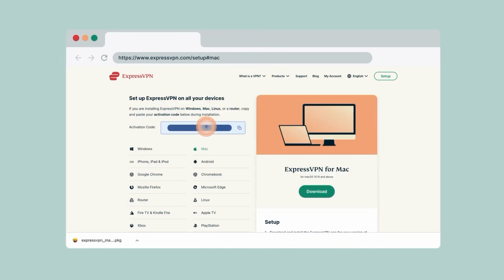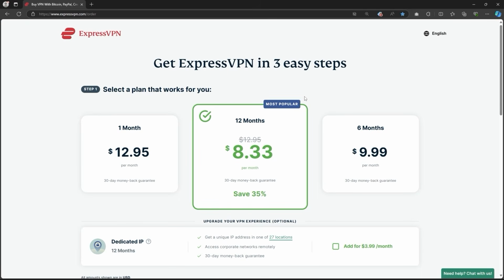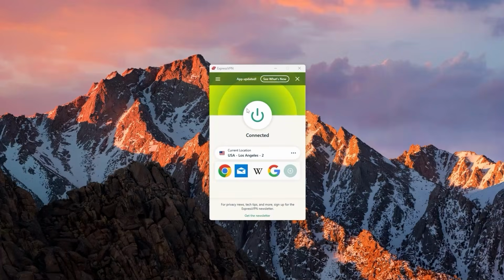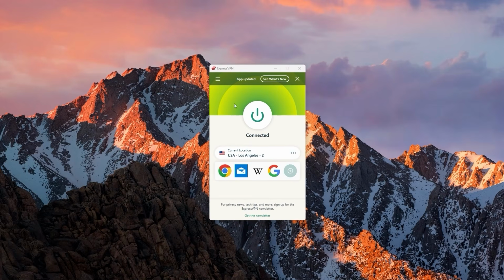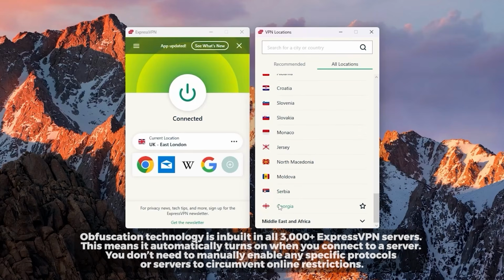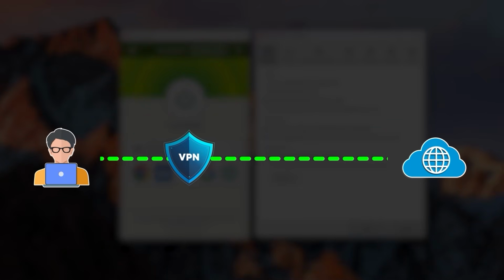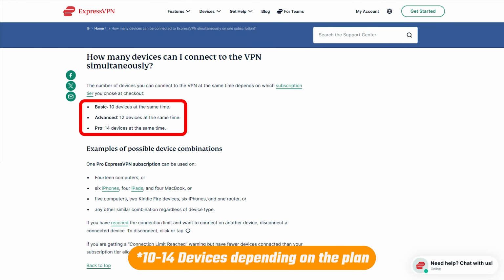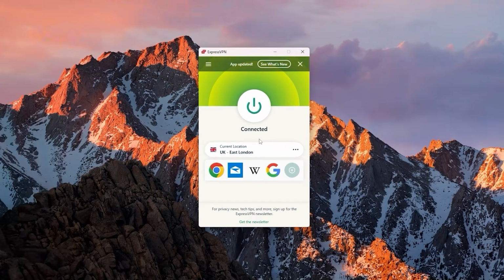How to Download and Install ExpressVPN on a Mac: Easy Tutorial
In today’s video, I’ll guide you through downloading and installing ExpressVPN on your Mac device. Start by opening your web browser and searching for “ExpressVPN download.” Click the first link, where you’ll find two options: “Get ExpressVPN now” for new subscribers and “Download VPN” for existing users. For those with a subscription, select the “Download VPN” option, choose Mac, and click “download.” The installation process is straightforward—follow the on-screen prompts, and you’ll be ready to connect in no time!

Once installed, let’s explore some of ExpressVPN’s standout features. The app’s home screen makes connecting to a VPN server seamless—just hit the ON button, and you’ll connect to the best server in seconds. With over 3,000 servers across 105 countries, accessing content from platforms like Netflix and Hulu is a breeze. The obfuscated servers enhance your streaming experience, ensuring reliable access where other VPNs may falter. While the default settings are optimized for performance, you can adjust the protocol to Lightway UDP for maximum speed. Additionally, the network lock (kill switch) protects your data by disconnecting you from the internet if the VPN drops, keeping your information secure.

Beyond basic functionality, ExpressVPN offers advanced protection tools to enhance your online safety. Although split tunneling isn’t available for Mac due to OS limitations, you can still enjoy this feature on other devices, allowing you to choose which apps use the VPN. The “Advanced Protection Menu” includes options like ad and tracker blockers, as well as settings for parental controls by blocking adult sites. Overall, ExpressVPN provides a user-friendly experience that feels integrated with your device, making it an excellent choice for both novice and experienced users.

VPN prices and deals can change, so any price mentioned in this video may be out of date. However, we keep the link updated with the best deal we can get for you

Hope you enjoyed my How to Download and Install ExpressVPN on a Mac: Easy Tutorial Video.